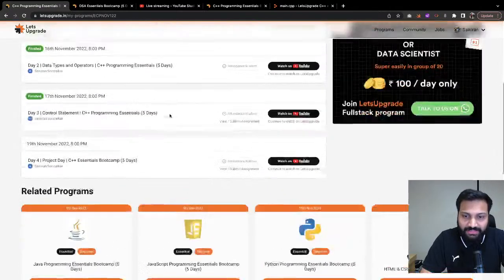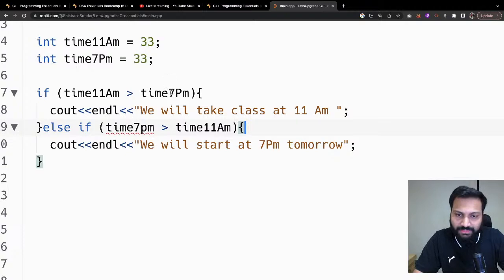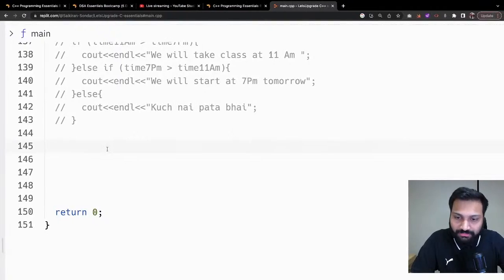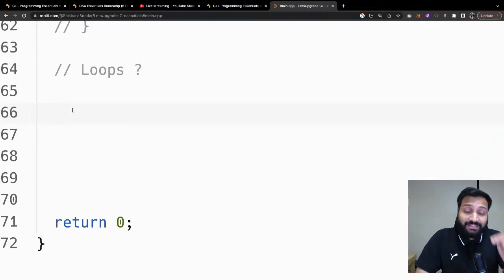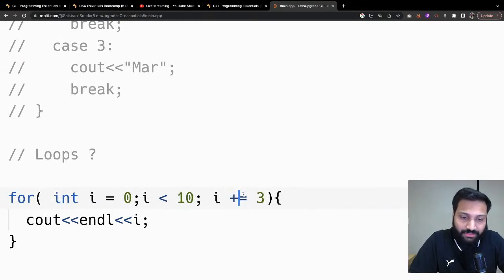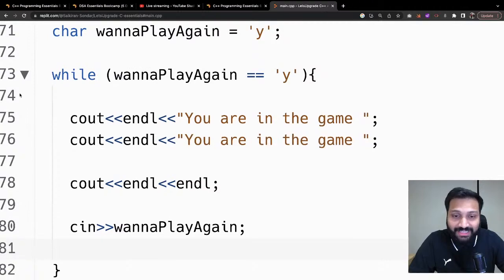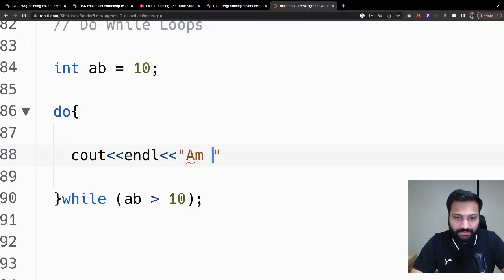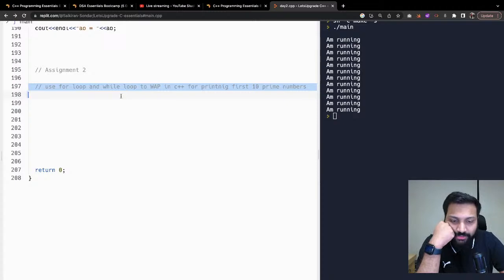Day 4 | Looping Statements | C++ Essentials Bootcamp (5 Days)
C++ Programming Essentials Bootcamp (5 Days) in collaboration with the Google Developer Group MAD Mumbai, National Skill Development Corporation, ITM Group of Institutions, and LetsUpgrade🤩

How ?